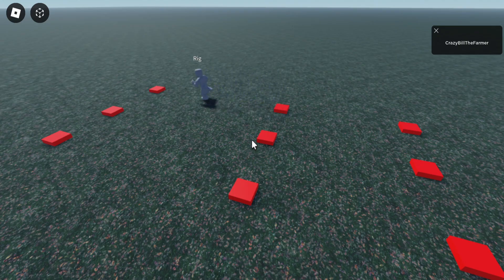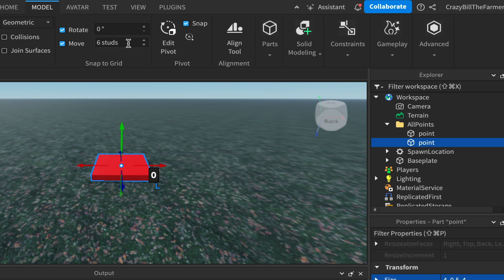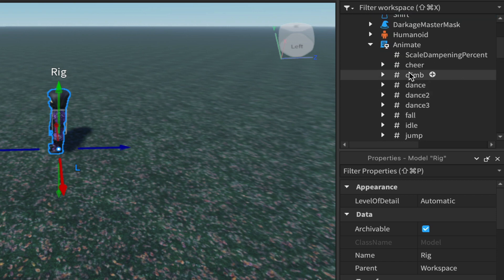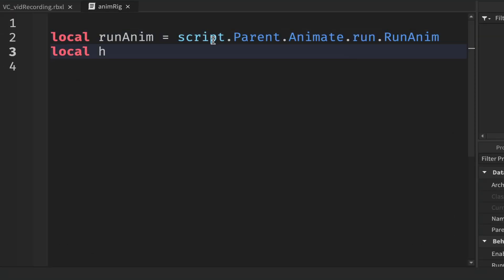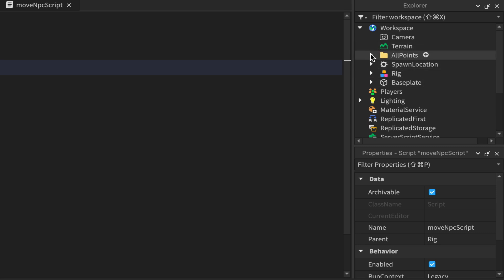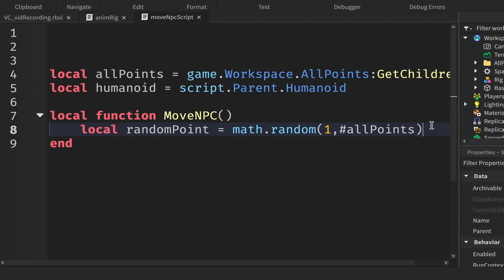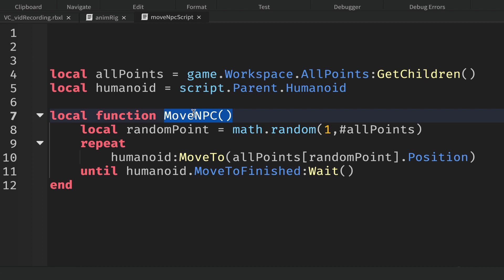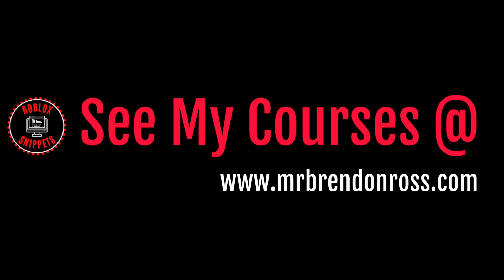Make An NPC Run To A Random Part In Roblox Studio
-   Blog articles for each video on this channel with links to Roblox API and other
    references.
- Get the best price for all my online courses by purchasing though my site.
- Learn How To Code Games In Roblox Studio
- Roblox Intermediate Coding Course
- Roblox NPC Quest System
- Roblox - Create A Crop Farming System